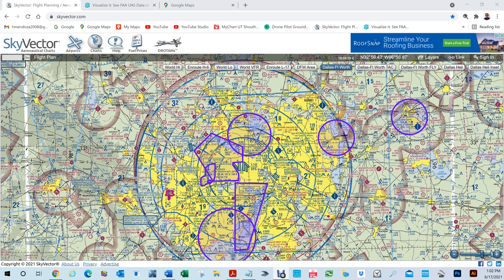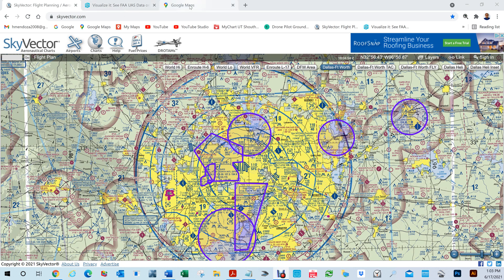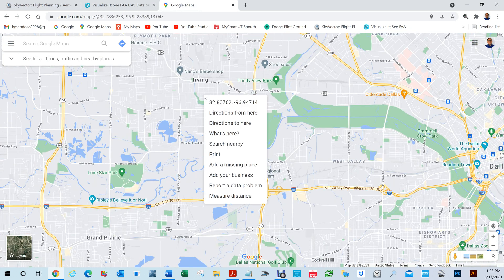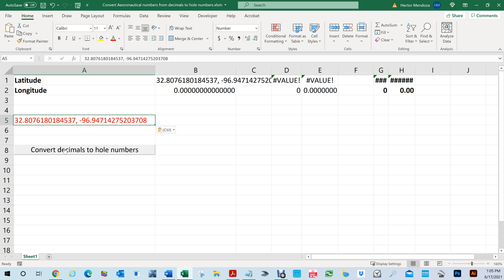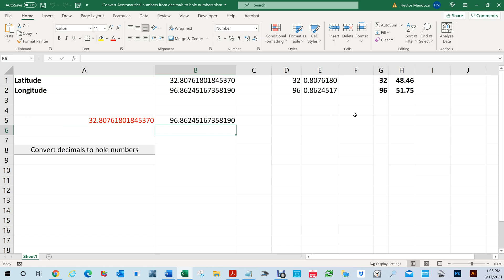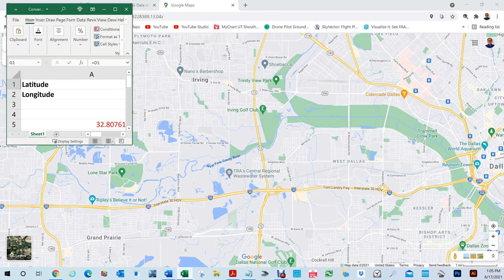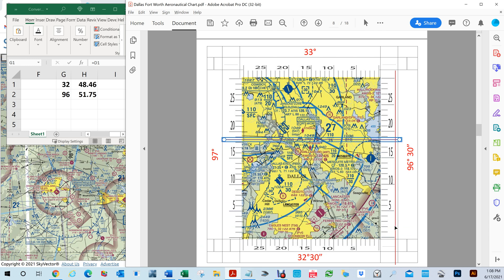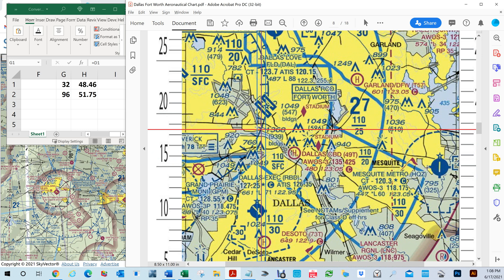An easy way to pinpoint the latitude and longitude in Aeronautical Chart in SkyVector 2 (SkyVector)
This video is an easy way to pinpoint the latitude and longitude in (Aeronautical Chart) in SkyVector.

Skyvector.com
Make your Flight Plan at SkyVector.com. SkyVector is a free online flight planner. Flight planning is easy on our large collection of Aeronautical Charts

Visualize it:  See Faa UAS Date on a Map: